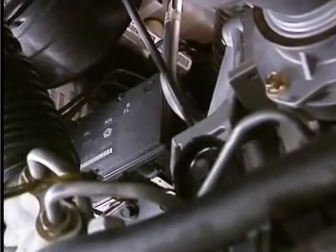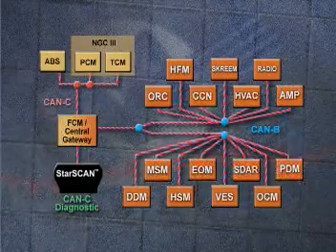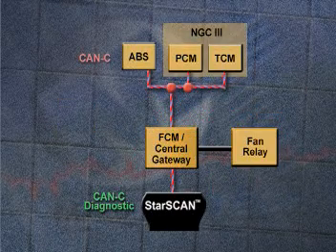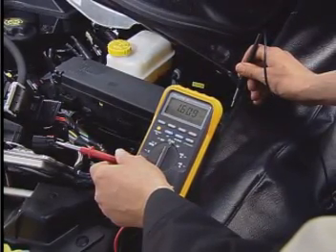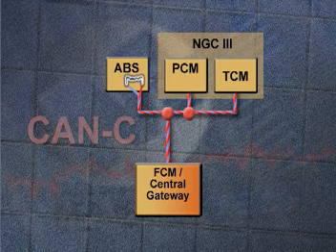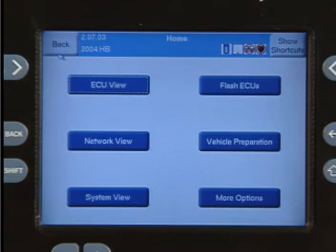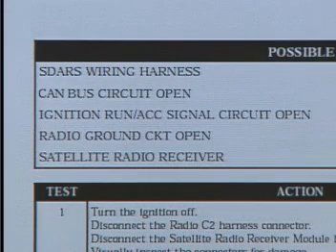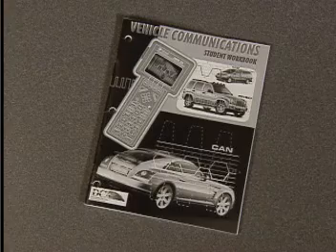Chrysler Master Tech: Controller Area Network (CAN) Buses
Chrysler Master Tech: Controller Area Network (CAN) Buses.  Marked as 'July 2003' but cannot verify.